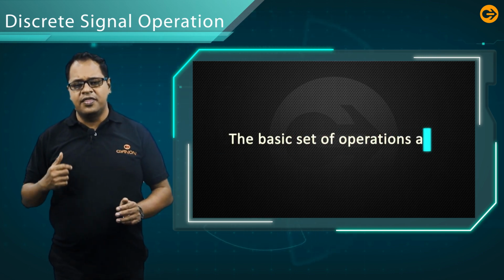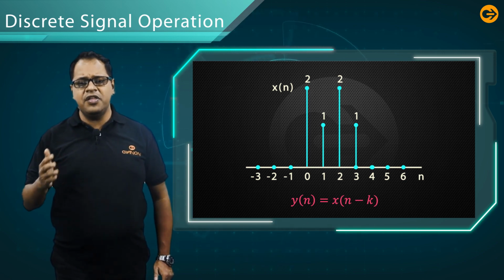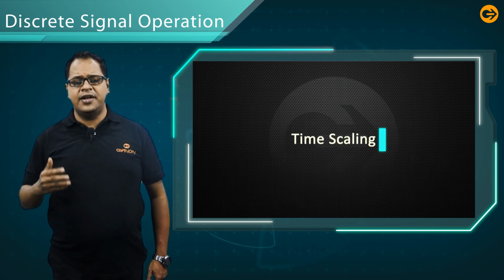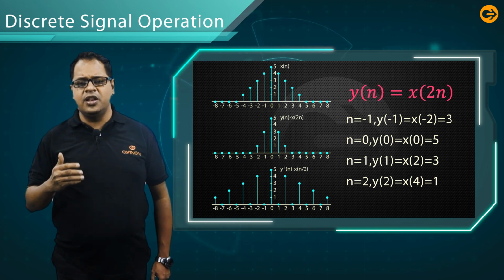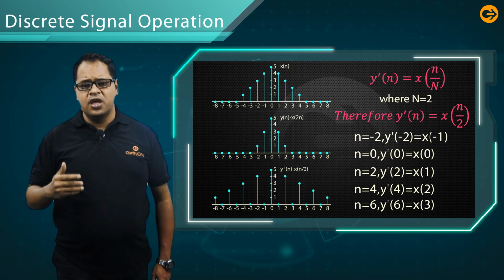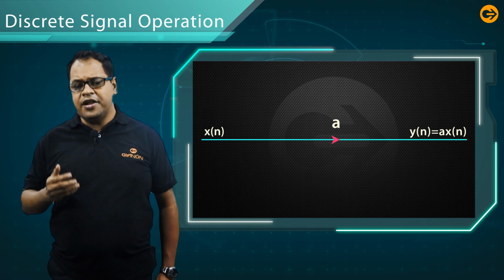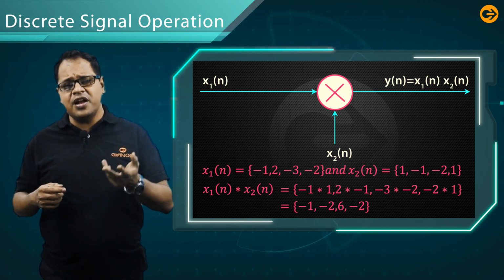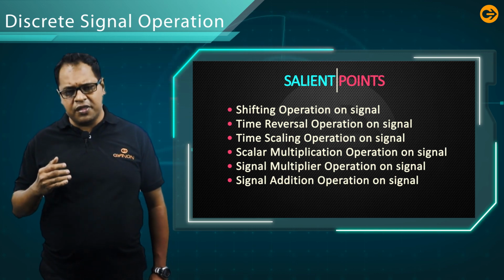Discrete Signal Operation